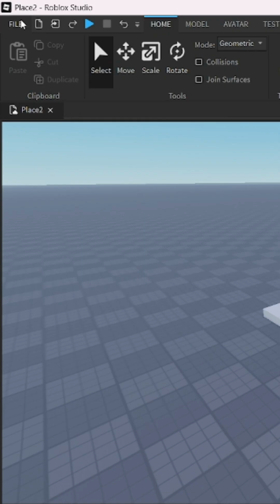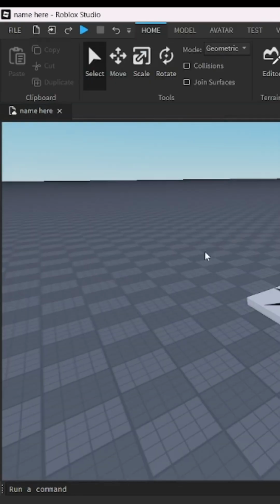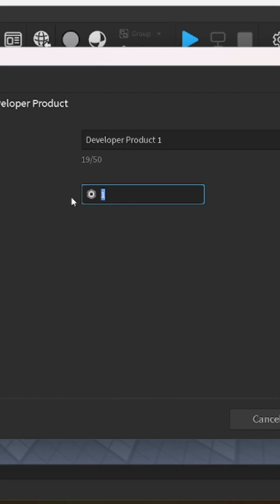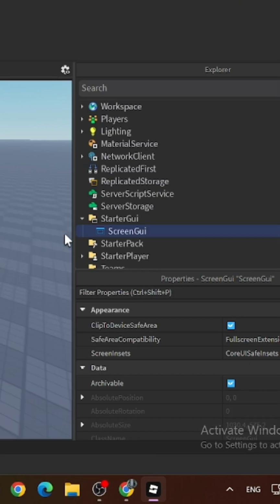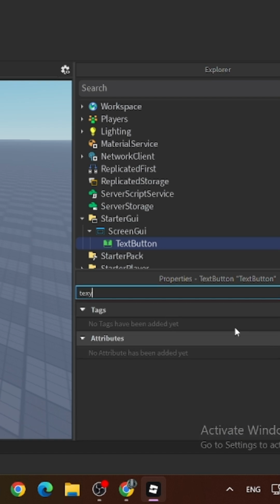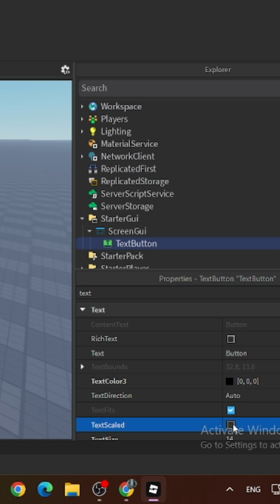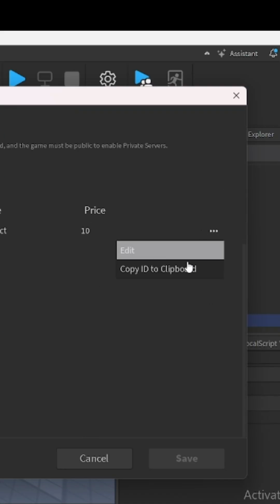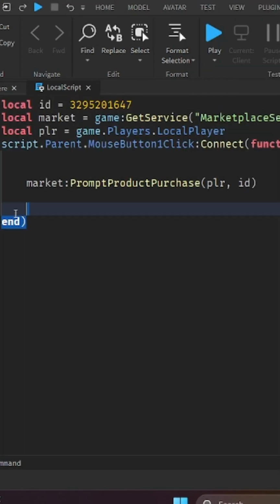How to make developer product in roblox studio?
local plr = game.Players.LocalPlayer
local mps = game:GetService("MarketplaceService")

script.Parent.MouseButton1Click:Connect(function()

 mps:PromptProductPurchase(plr, ID)

end)